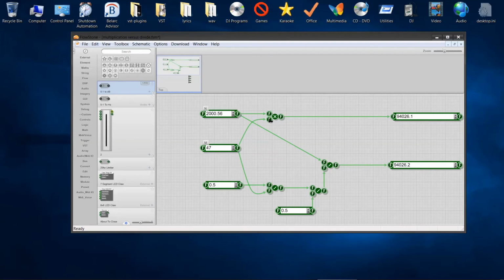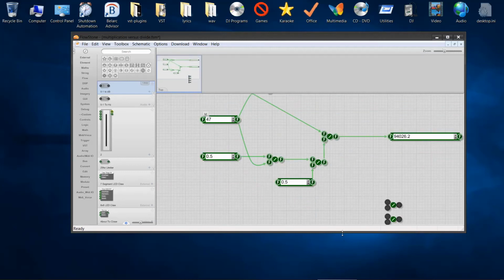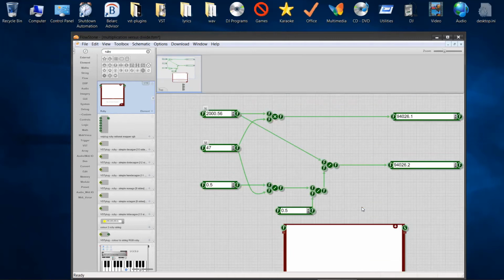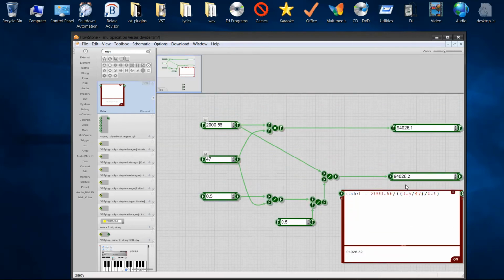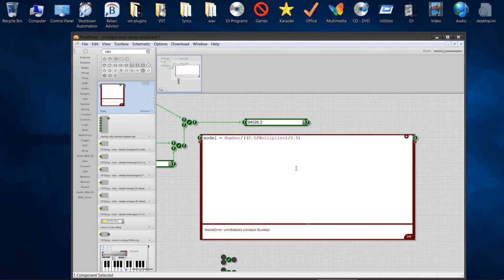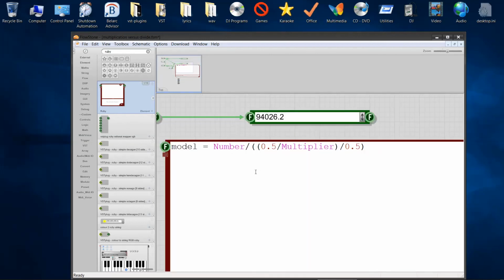[DSPplug] Better Covid 19 Prediction Math Hack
Ultimately, how to improve math done by Matlab?
replace multiplication:
5*5=25
with
5 / ( (0.5 / 5) / 0.5 ) = 25